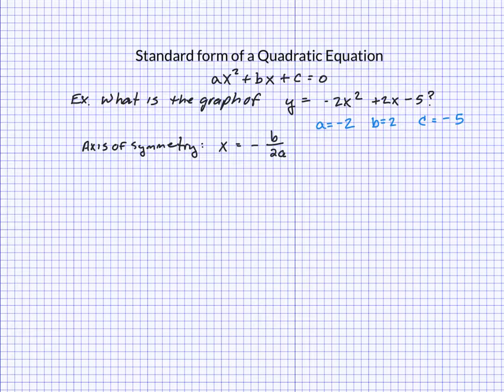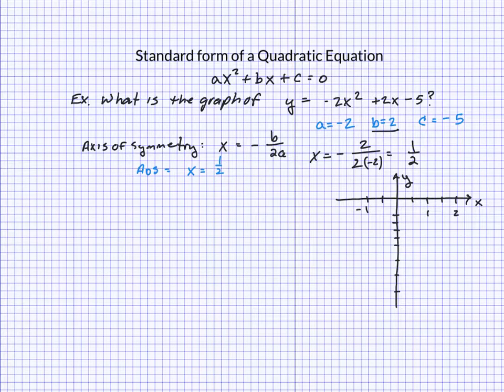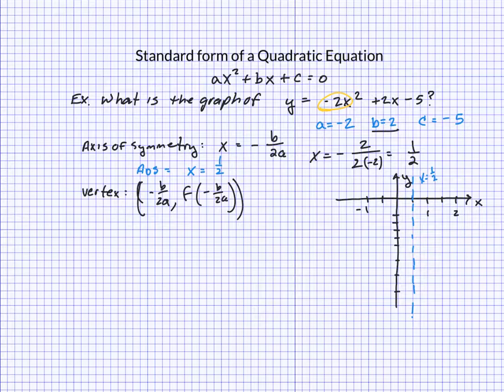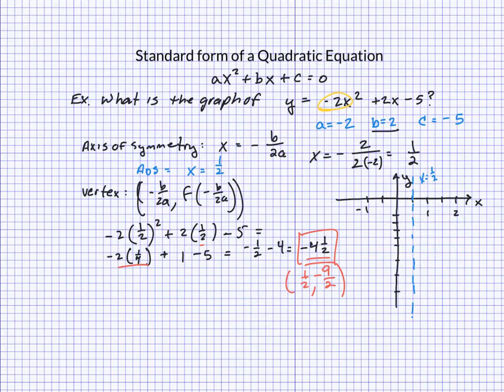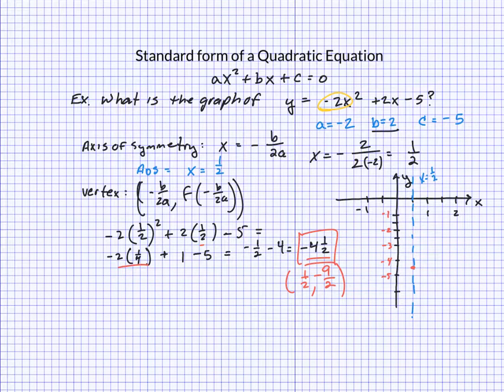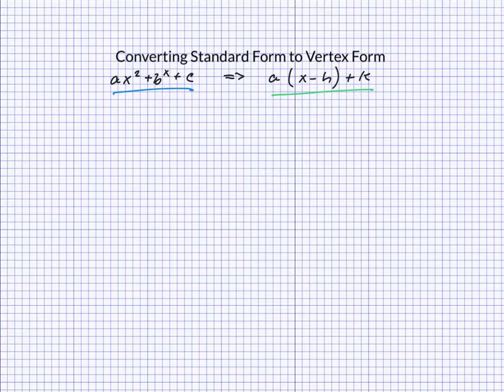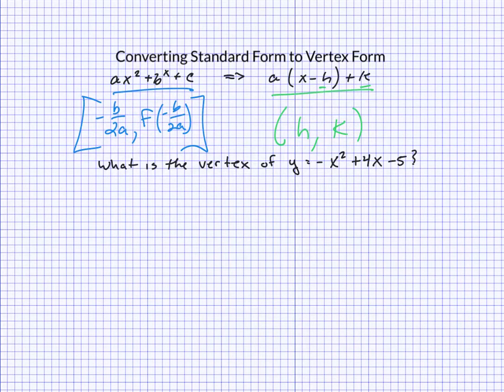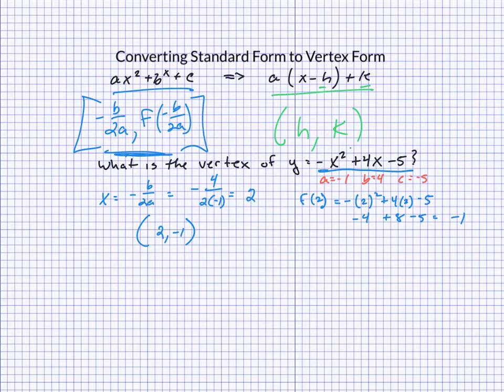4-2 Quadratic Equations in Standard Form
This video follows our class notes on 4-2.   This project was created with Explain Everything™ Interactive Whiteboard for iPad.